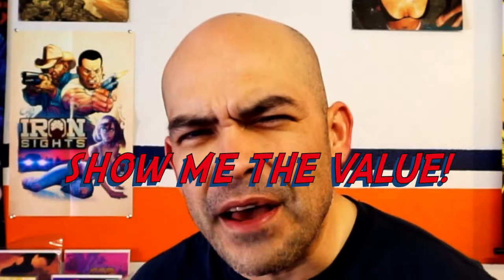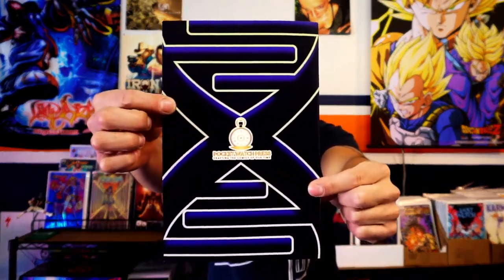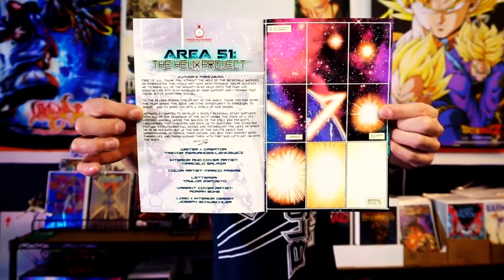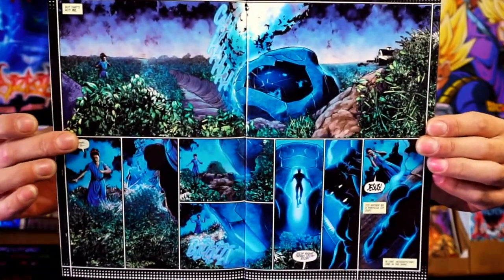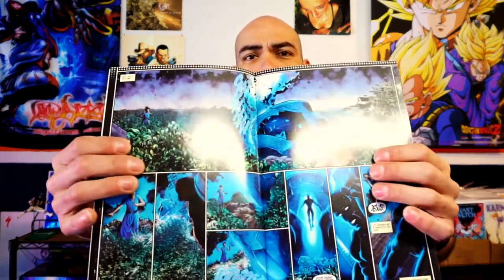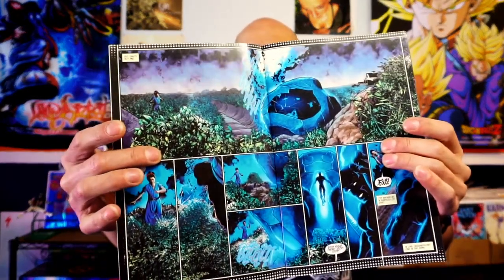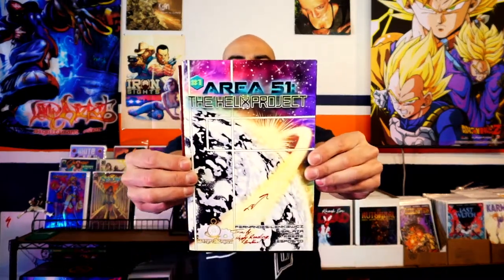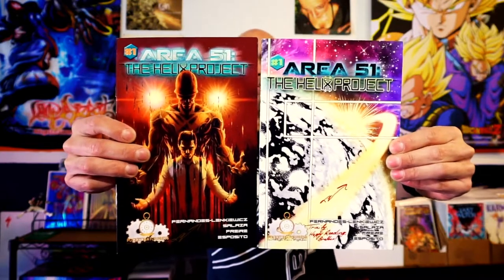AREA 51 the HELIX PROJECT | Show Me the VALUE!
SHOW ME THE VALUE is a new series where I will look at ComicBooks that have been CROWDFUNDED and see how these campaigns stack up as far as Story, Art, and of course the overall value that you get as a backer on these projects.

SHOW ME THE VALUE is being brought to you AD FREE courtesy of our channel members, the MYRTLEMANIACS

Callisto_Arcas
BigStevieW
Captain Pennsylvania
Maverick Pilgrim
RC Scott
Obi-Juan Da'Homie AKA Beskar Batman
Jonathan Valasquez
Stormy 821
Casey W.
Jospeh L.

👇🏿FOR THE HIGHEST QUALITY SNACKS VISIT👇🏿
👊🏿VIGILANTES FOR CHILDREN- IF YOU HAVE OUR BACKS, WE HAVE YOURS!👊🏿